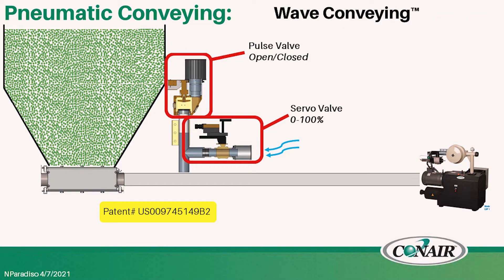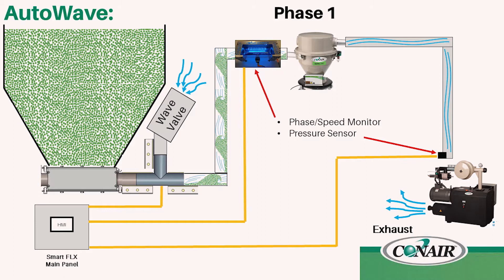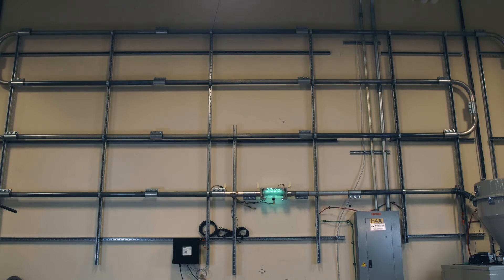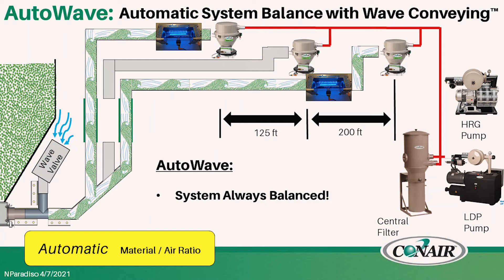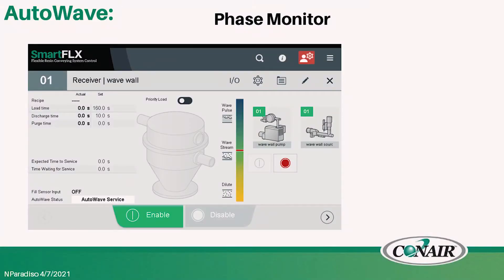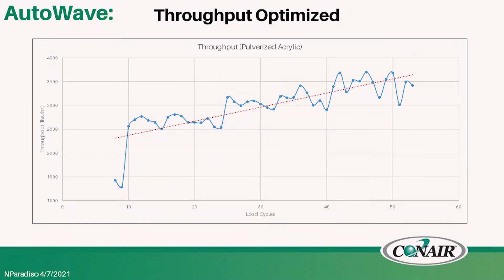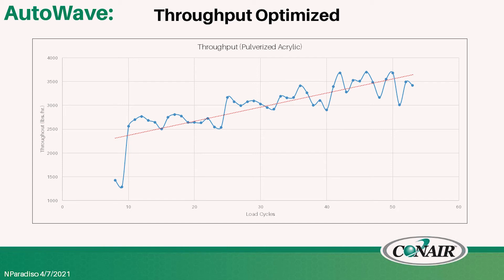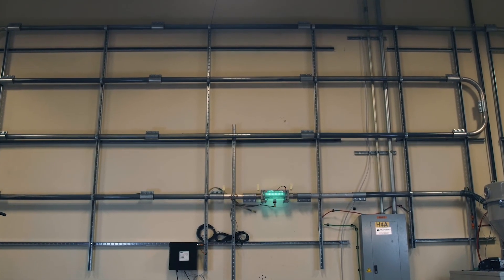Introducing AutoWave™ for Wave Conveying™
Conair’s optional new AutoWave™ feature enables users of the SmartFLX control to automatically create and use multi-phase, variable-speed conveying recipes in Wave Conveying systems. Instead of manually programming settings for each recipe, this bolt-on package (controller and software) enables Wave Conveying users to select the resin, the destination, and the phase – Pulse, Stream, or Dilute – through the HMI and AutoWave does the rest.